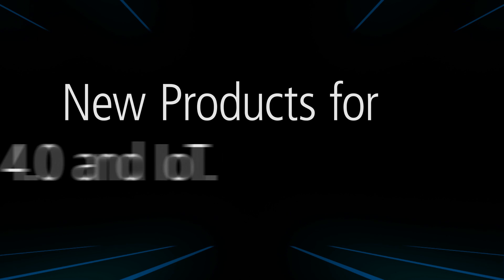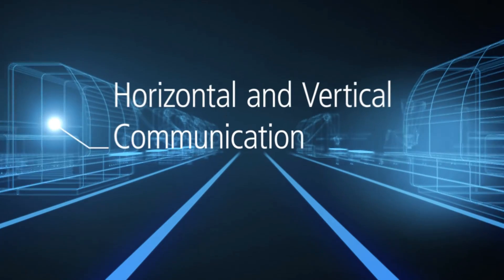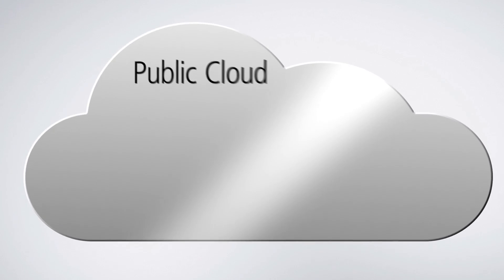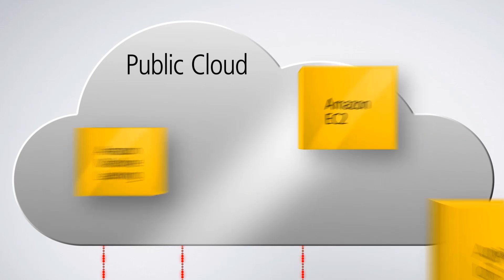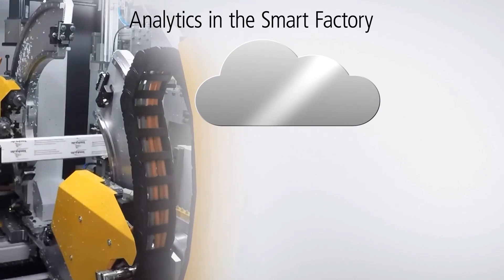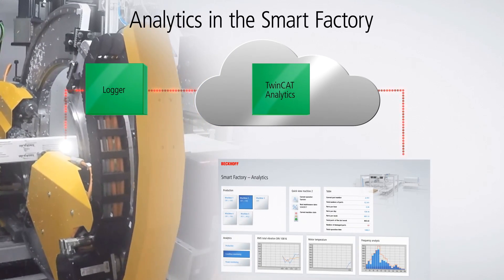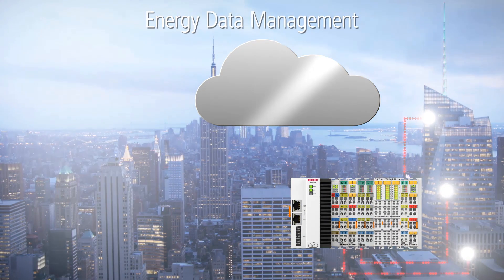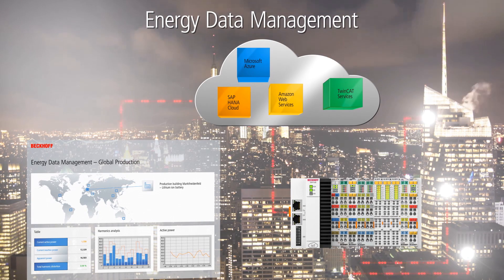New products for Industrie 4.0 and IoT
Beyond the scope of conventional control applications, the TwinCAT engineering and control software platform also supports big data applications such as e.g. condition and power monitoring as a basis for analytics and predictive maintenance, ultimately enabling sustainable increases in production efficiency and creating a foundation for new business models. With PC-based control, Beckhoff provides the ideal technology enablers for Industrie 4.0 and IoT.